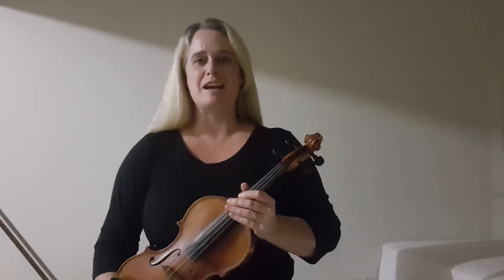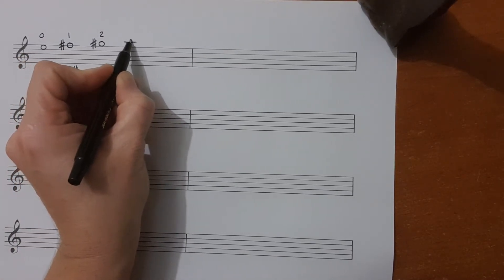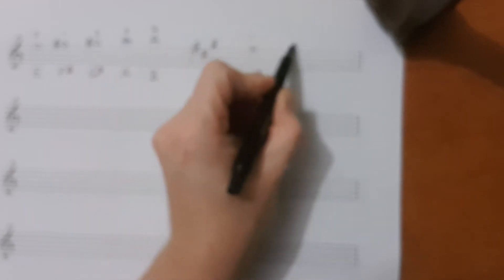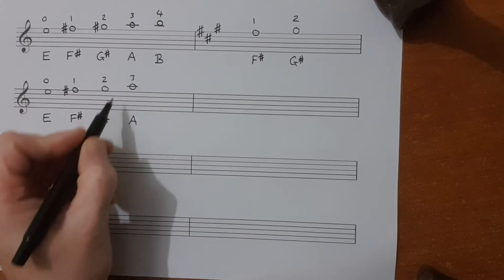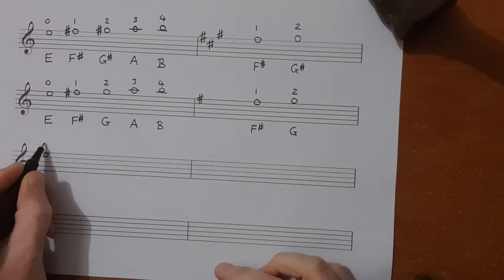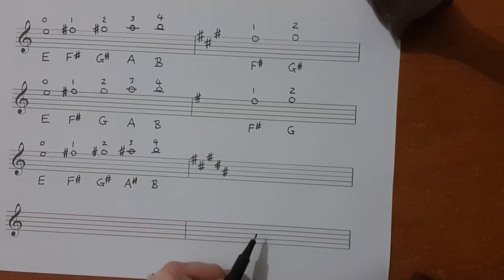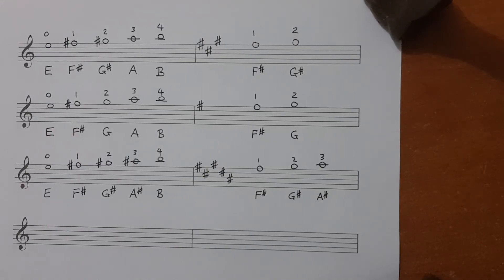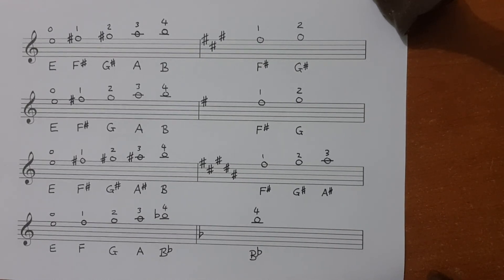The Four Finger Frames on the E String - Notation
Violin Lesson